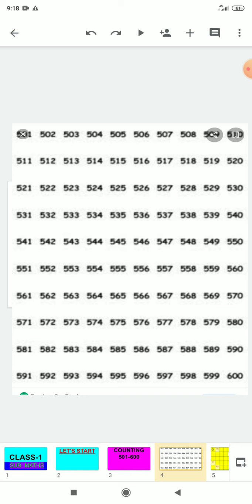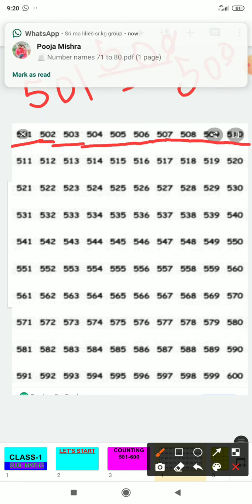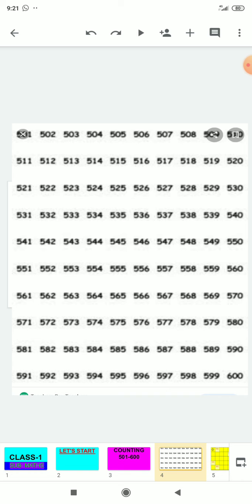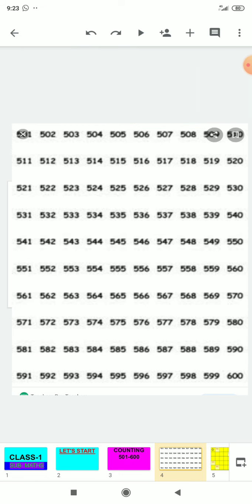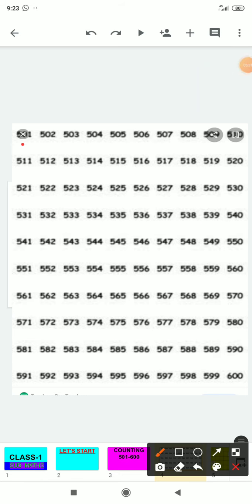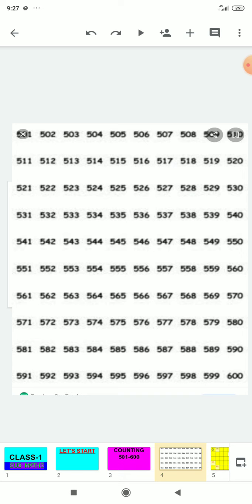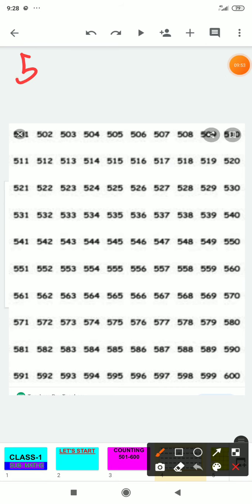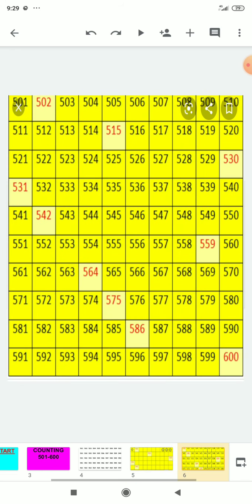cl1_maths_counting & Number names 501-600_021120mp4